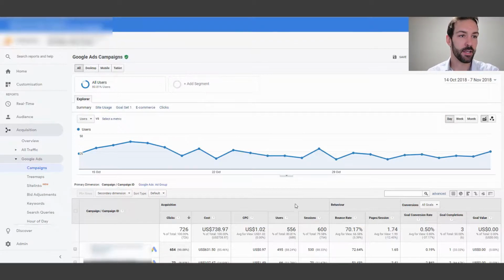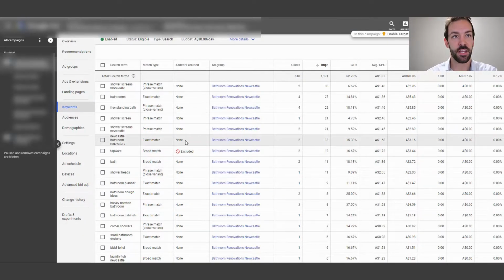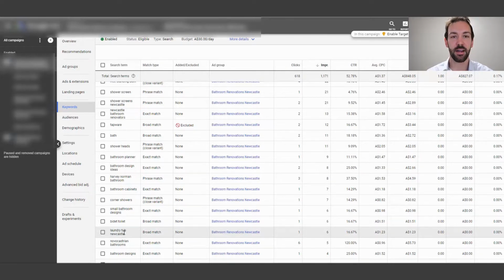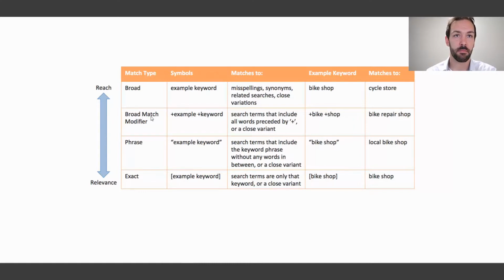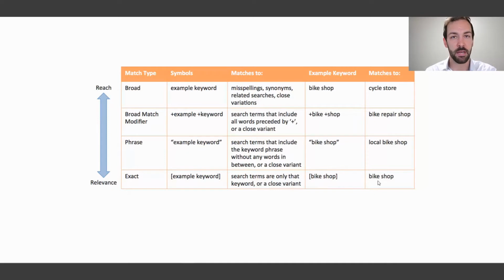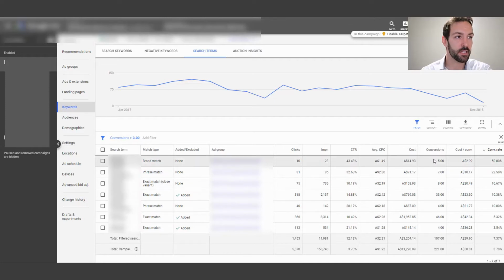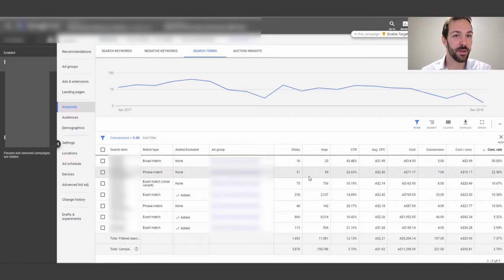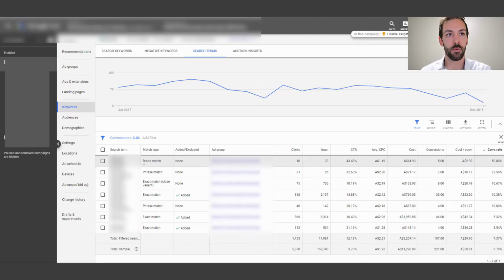Google Adwords Keyword Match Type Tutorial: How This Client Wasted $1000's With One Easy Mistake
Learn about Google Ads keywords match types, How they work, what they do and when to use them. See examples of what happens when you get the keyword match type wrong, you can lose thousands of dollars on wasted clicks.